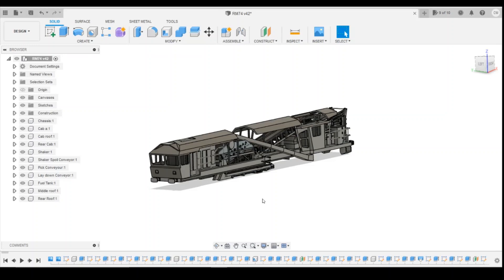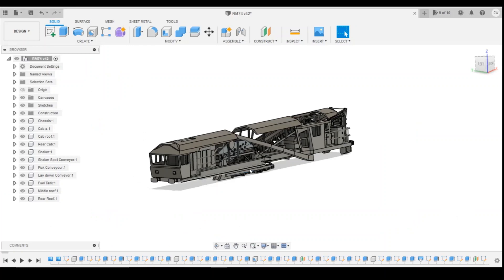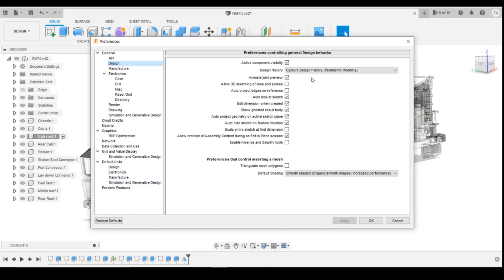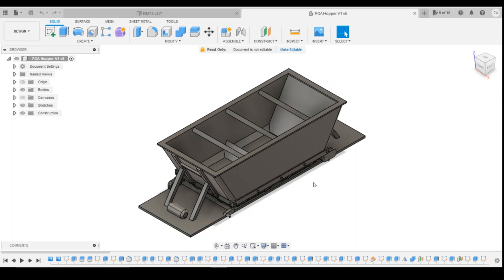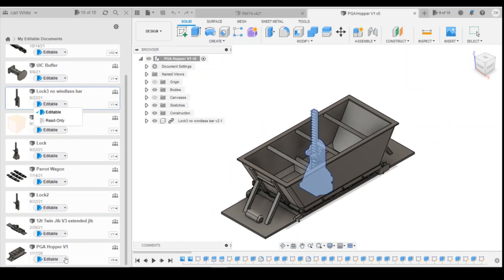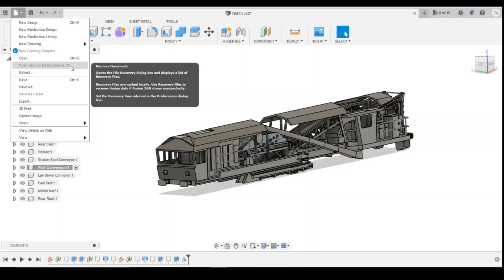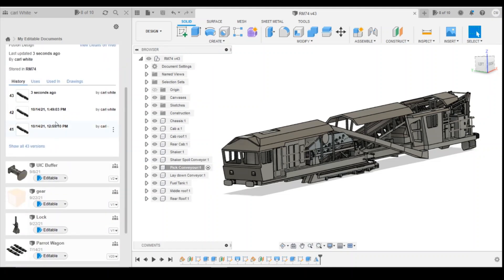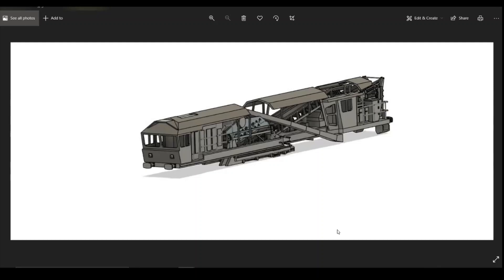Fusion 360 Tips Views, Preferences and Settings (Ep 5)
In this series I'm going to pool together as many tips to make us all better at using Fusion 360.  If you have any tips that you feel that would benefit the group as a whole please leave a comment bellow and i will try to make a video to cover that subject.